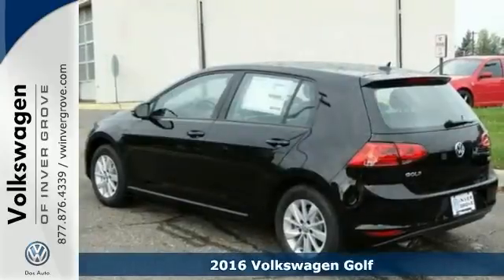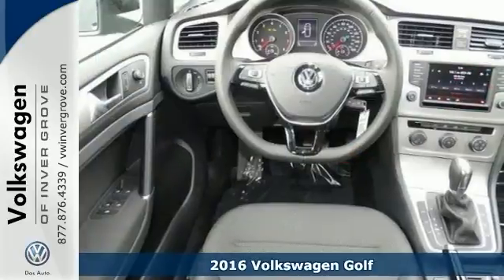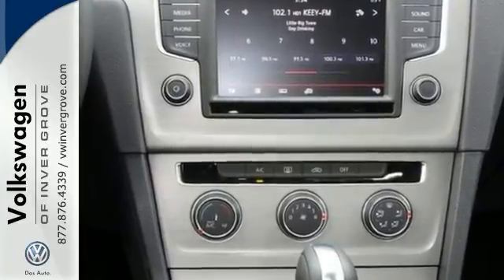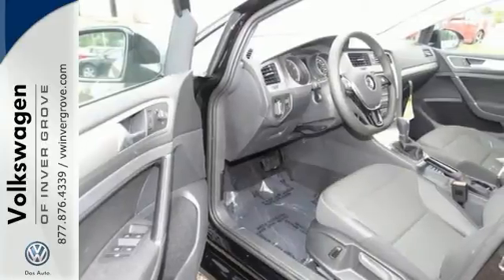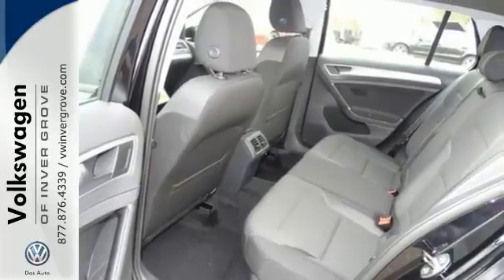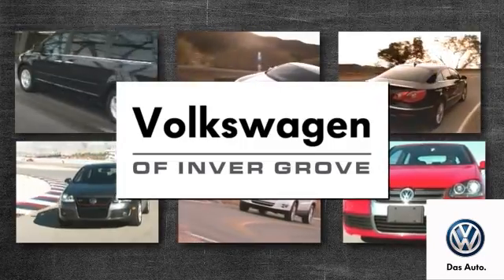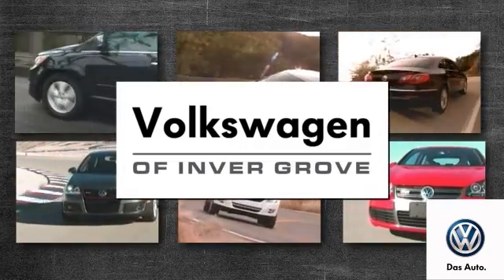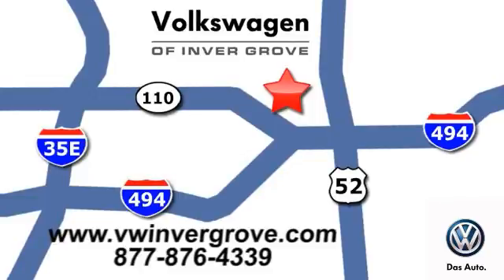2016 Volkswagen Golf St-Paul MN Minneapolis, MN #76422 - SOLD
Year: 2016
Make: Volkswagen
Model: Golf
Trim: 4dr HB Auto TSI S
Engine: 1.8 L 4 Cyl. Cyl.
Transmission: Automatic
Color: Black
Stock #: 76422
VIN: 3VW217AU9GM004892

Address:
1325 50th Street East